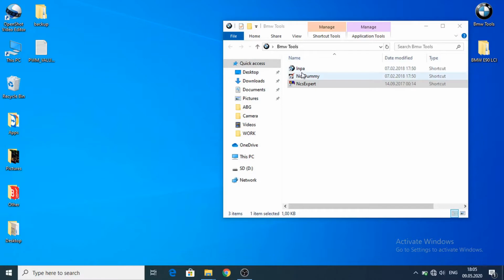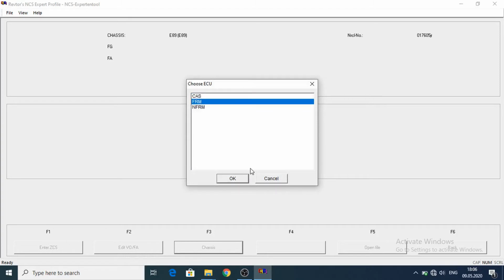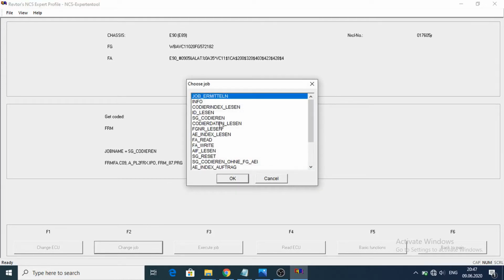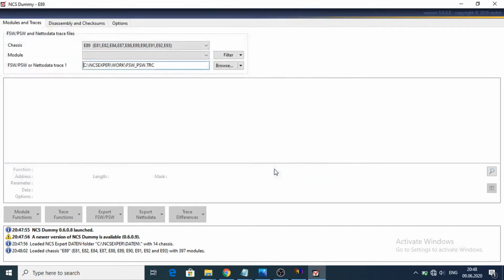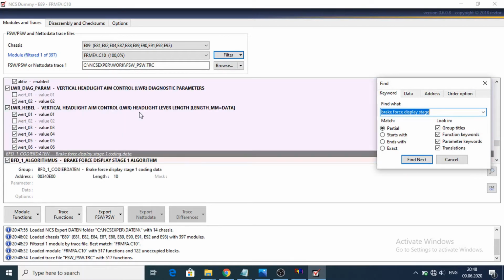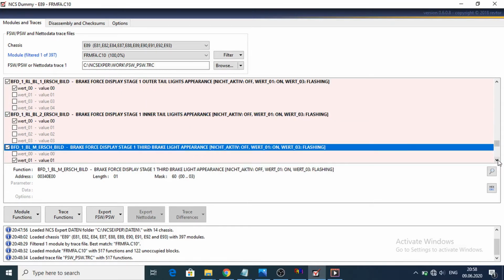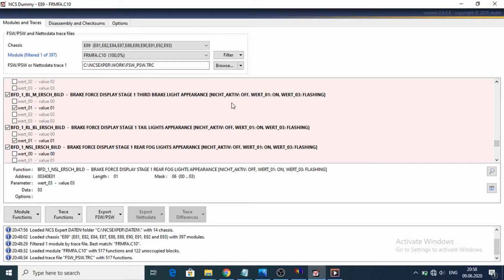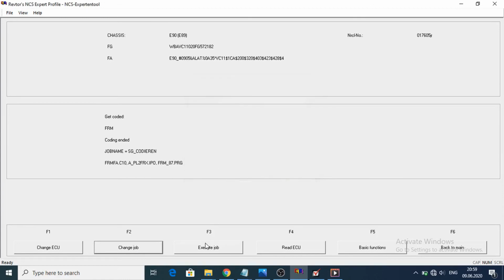10. Enable brake force display (rear lights blink at brake in forced)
In this video you can see how to enable rear lights blinking when forced brake is detected on your BMW e90 car.

WARNING: Please check your country legislation if this option is legal or illegal in your country.

You need to make more changes for this option:
1) search for BFD_1_ALGORITHMUS and change it to aktiv - enabled (if it is not already enabled)
2) In this step we need to select which rear light wants to flash when brake forced is detected.
 - search for BFD_1_MIT_RL_BL_1 (on other modules can br found like: BFD_1_RL_BL_1_ERSCH_BILD) and select value 03 (wert_03) if you want that Outer tail lights to flash when brake forced is detected.
 - search for BFD_1_MIT_RL_BL_2 (on other modules can br found like: BFD_1_RL_BL_2_ERSCH_BILD) and select value 03 (wert_03) if you want that Inner tail lights to flash when brake forced is detected.

 - search for BFD_1_MIT_BL_M (on other modules can br found like: BFD_1_BL_M_ERSCH_BILD, BFD_1_MIT_BL_M) and select value 03 (wert_03) if you want that Third brake light to flash when brake forced is detected.

 - search for BFD_1_MIT_NSL (on other modules can br found like: BFD_1_NSL_ERSCH_BILD, BFD_1_MIT_NSL) and select value 03 (wert_03) if you want that Rear fog lights to flash when brake forced is detected.

On the ather module you will found instead Tail lights - Standing lights (in module name is: BFD_1_MIT_SL_1 and BFD_1_MIT_SL_2)

You can do any combination of above lights you want. (For e.g. you can activate to flash only Third brake light or you can activate to flash  Third brake light and Rear fog lights).

The same procedure can be done to code BMW E81, E82, E84, E87, E88, E89, E90, E91, E92, E93

For a detailed video about the programming, please see my video: 2. Activate US lights on BMW e90

WARNING
You are doing this on your own risk.
I'm not responsible for any damage on your car.
I'm not responsible if this option is no legal in your country.